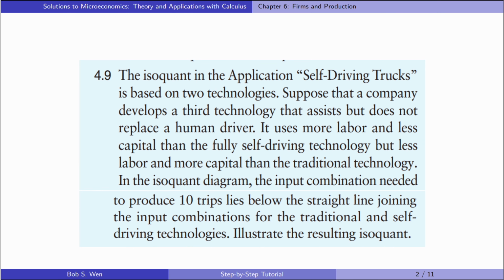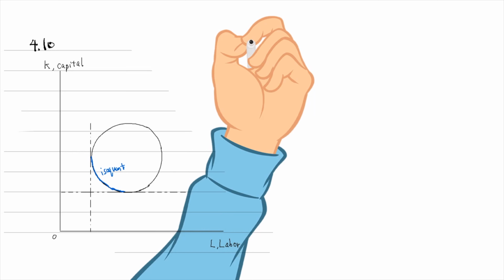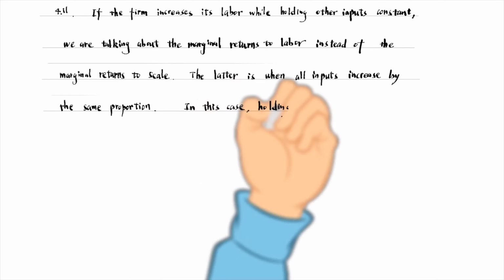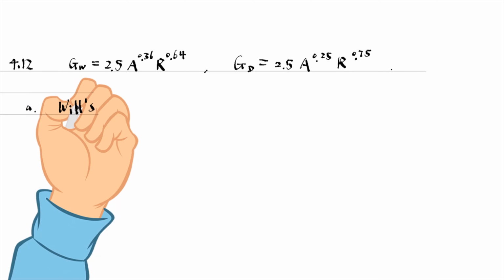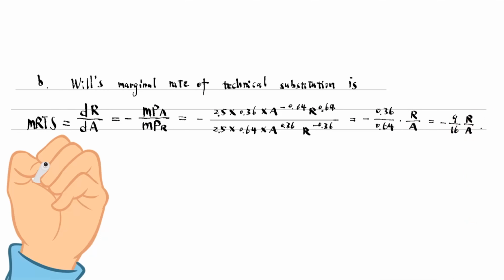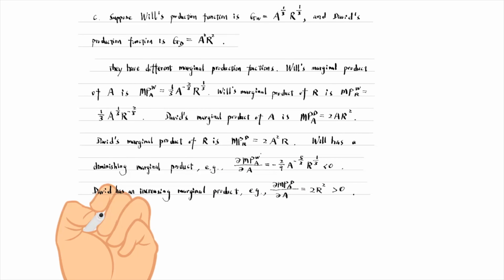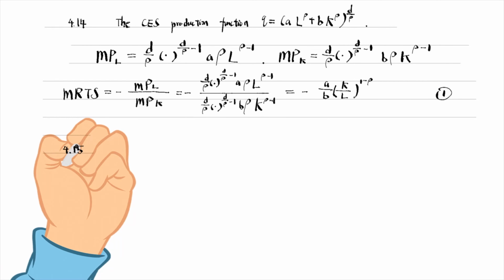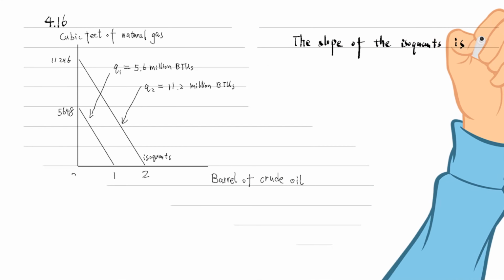Solutions to 6.4 Long-Run Production (Part Two) | Chapter 6 |Microeconomics: Theory and Applications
Chapter 6: Firms and Production
6.4 Long-Run Production: Two Variable Inputs (Part Two)

00:00 Exercise 4.9
01:39 Exercise 4.10
02:55 Exercise 4.11
04:40 Exercise 4.12
09:23 Exercise 4.13
10:20 Exercise 4.14
10:59 Exercise 4.15
11:47 Exercise 4.16

Hi, I am Bob. Let's continue our solutions to section 6.4 about the long-run production in the textbook Microeconomics Theory and Applications with Calculus Fifth Edition by Professor Jeffrey Perloff.

1. Solutions to Microeconomics Theory and Applications with Calculus 5th Edition,
2. Solutions to Introductory Econometrics A Modern Approach 7th Edition,
3. Introductory Stata (2022), and